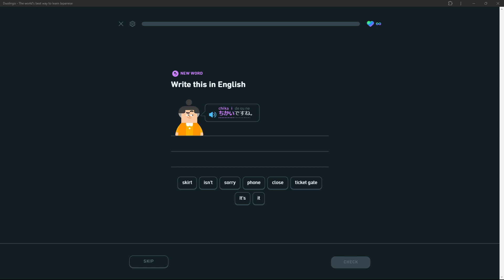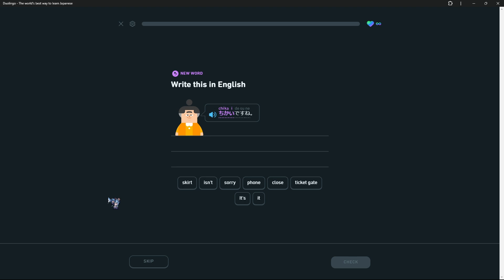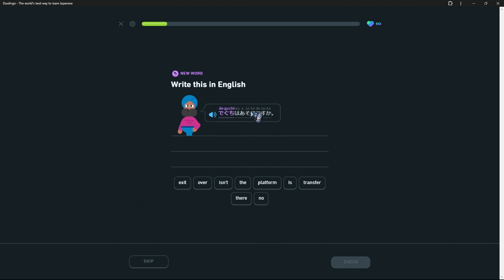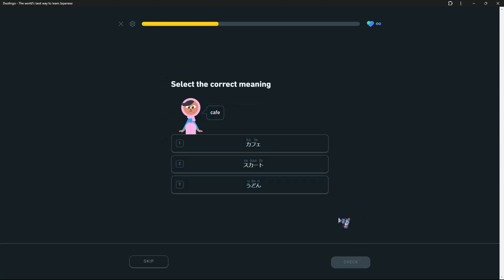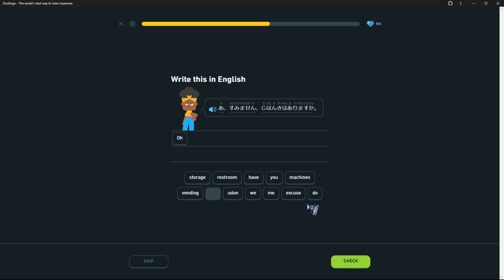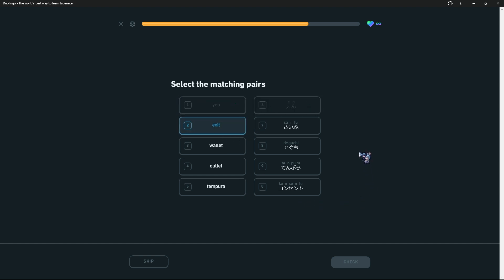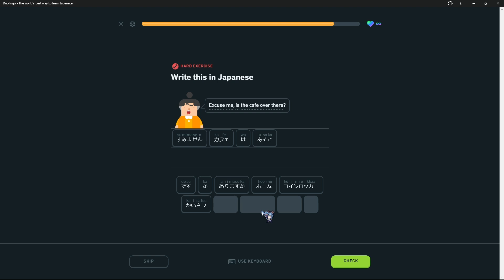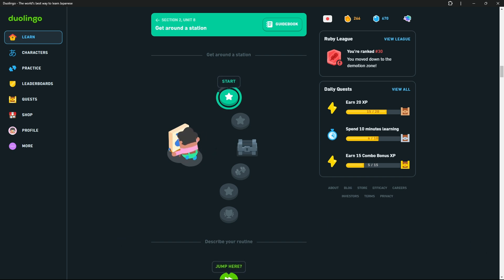I've been gone (crazy)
Yo, haven't streamed in a bit, and haven't uploaded in an even longer bit
I have some Duolingo up in the back of the video but most of it is just me doing Duo
Basically, I haven't streamed bc I've had on and off internet, it feels like having a funky month this month so yea
Should be good to go next week (lets hope)
TAKE CARE!
also this is musicless, forgot to add it lol